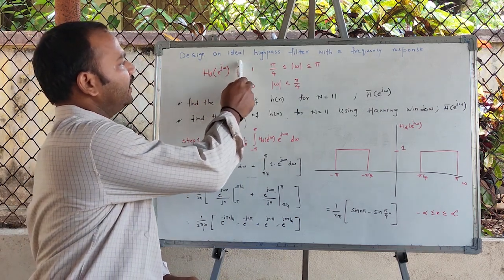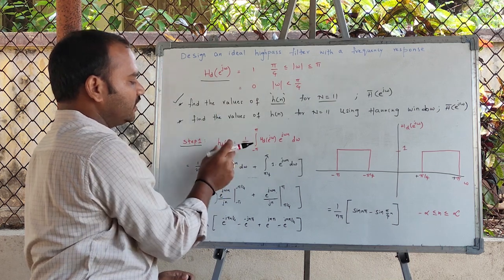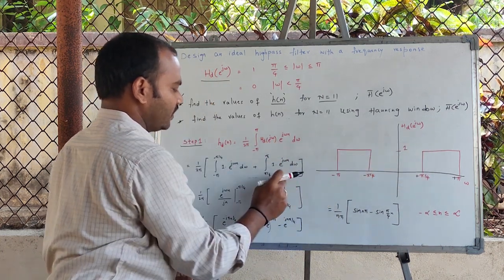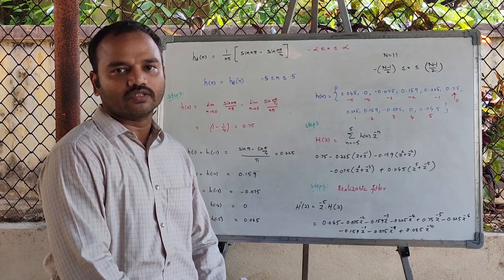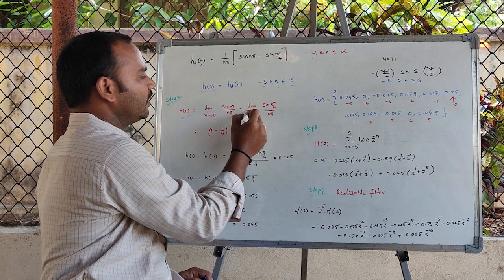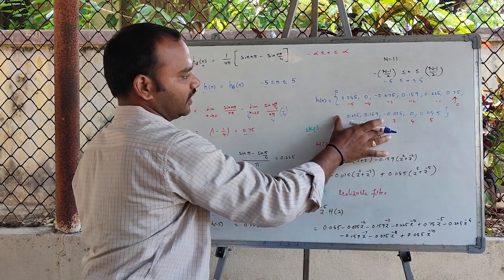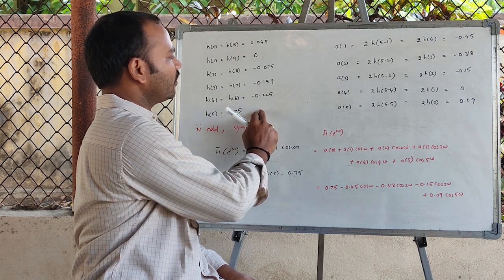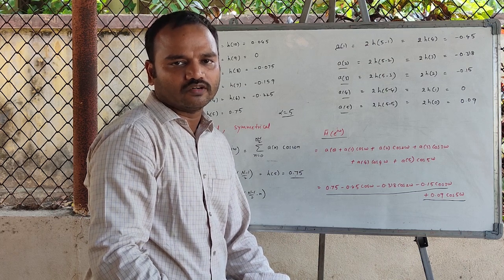FIR High Pass Filter Design using Fourier Series Method.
In this Lecture, FIR High Pass Filter is is designed using Fourier Series Method.